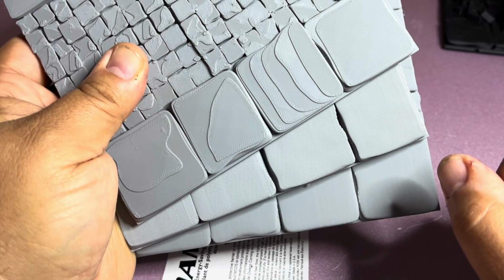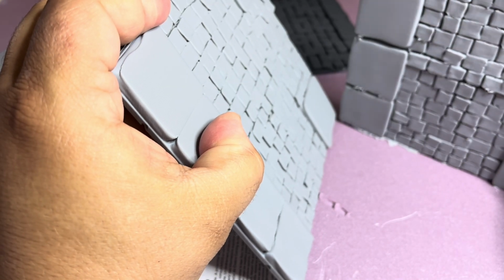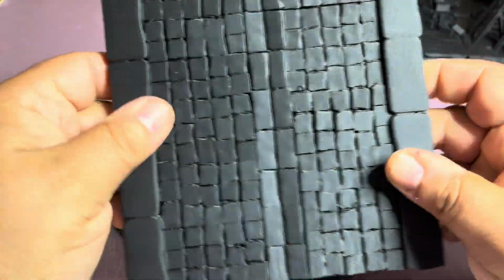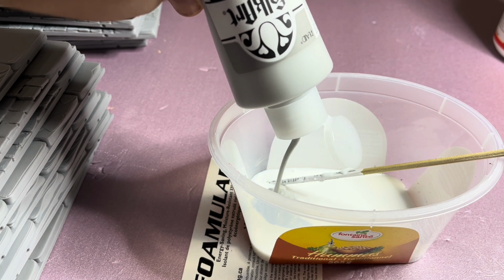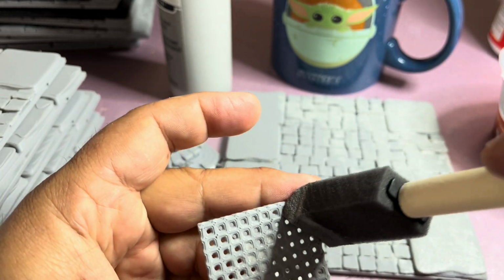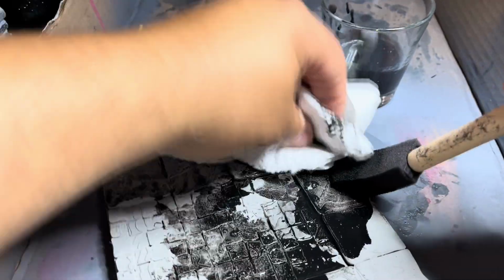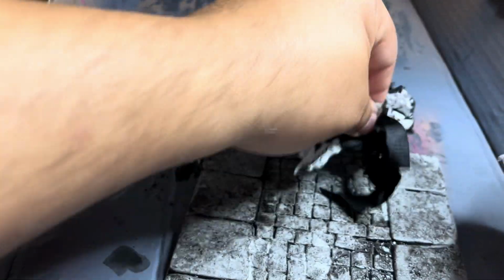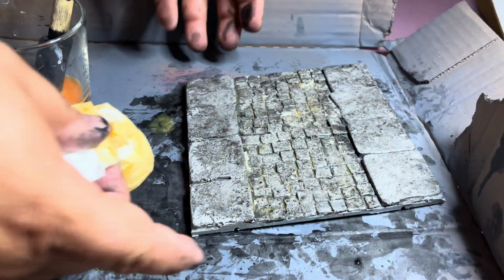My Mordheim inspired board Journey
My modular Mordheim modular game board is taking life. I have cobblestone streets and alleys that can be configured to suit scenario and layout. I am so looking forward to finished.

I will also have the STL at my online store to purchase and download for your printing needs.

Available to purchase the digital files